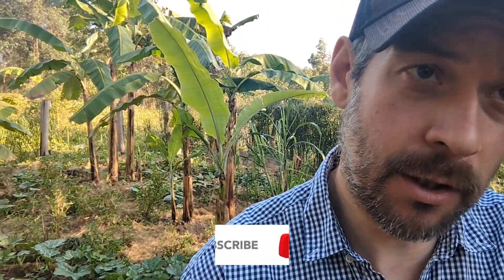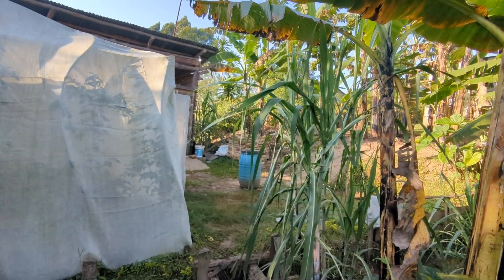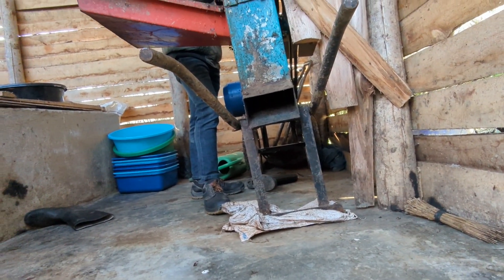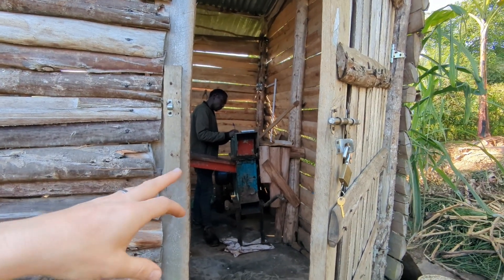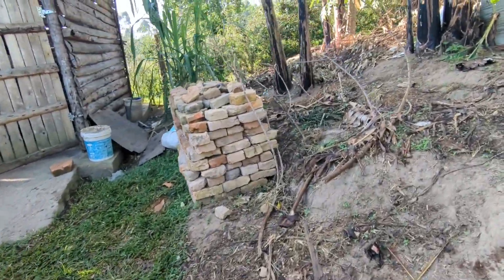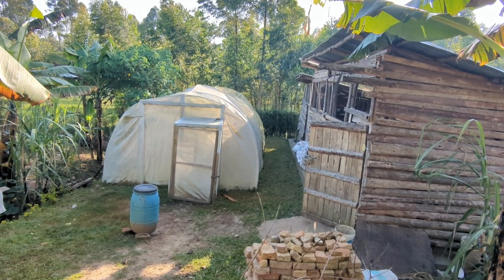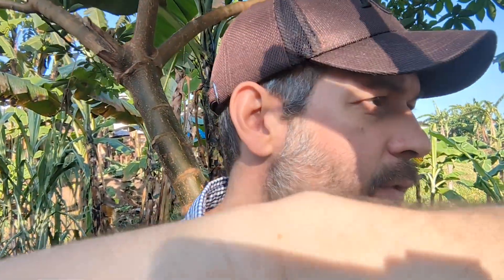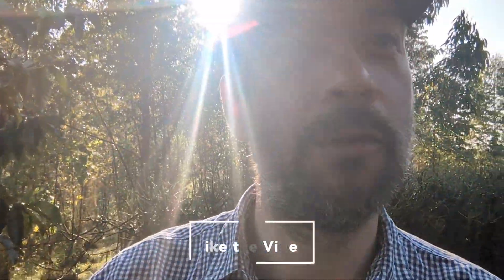6-Steps to level up your BSF production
Chapters:

00:00 Introduction
00:53 BSF Storage
03:09 Substrate Processing
04:53 Frass Storage
06:36 Frass Processing
08:35 Substrate Transport
09:03 BSF Practices